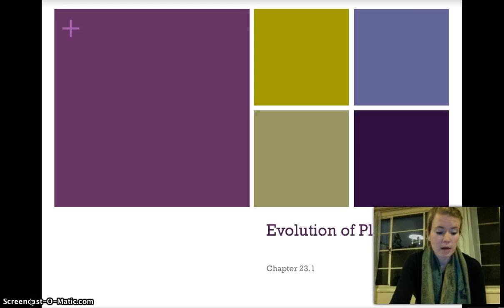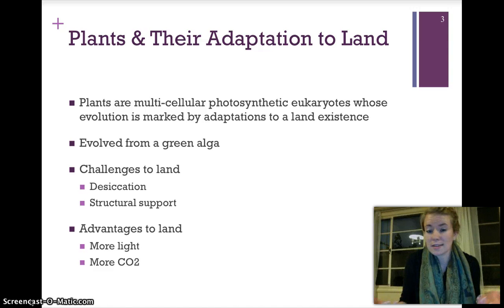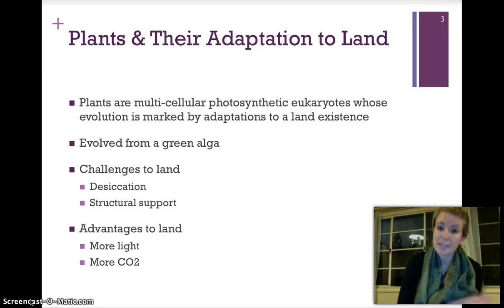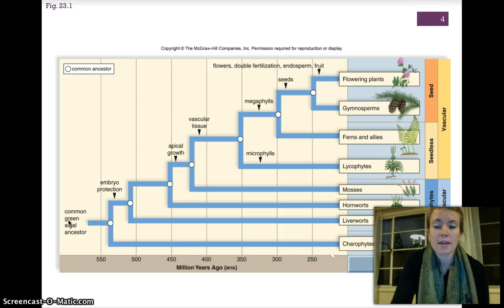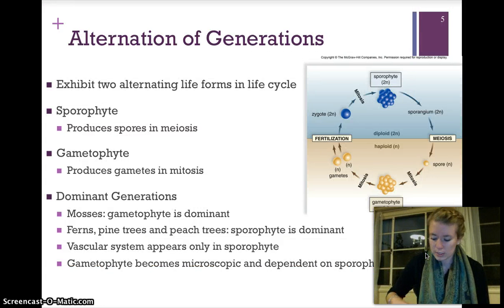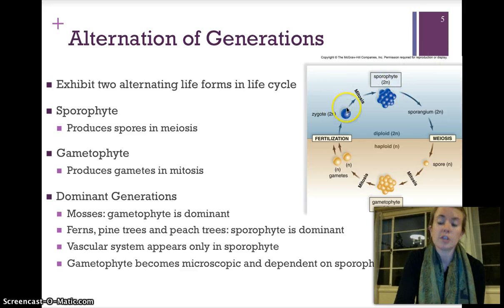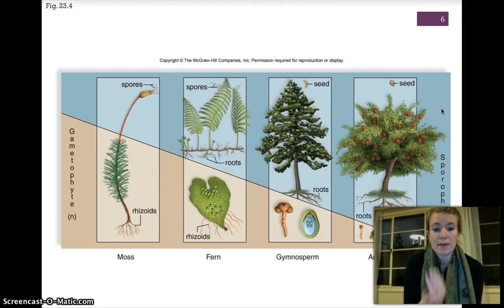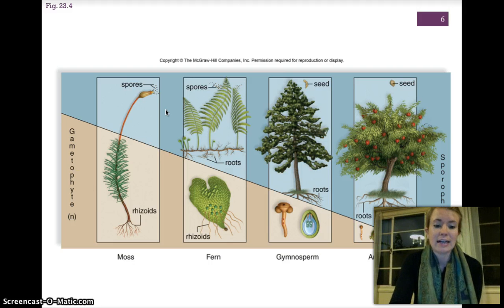Evolution of Land Plants